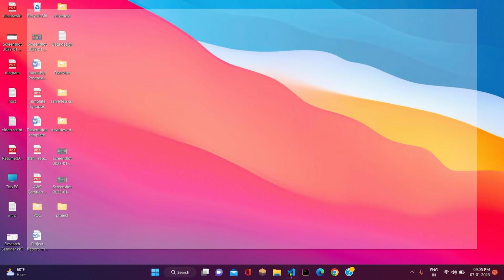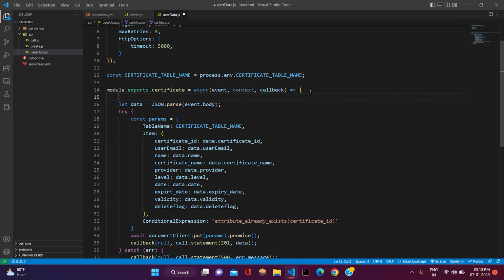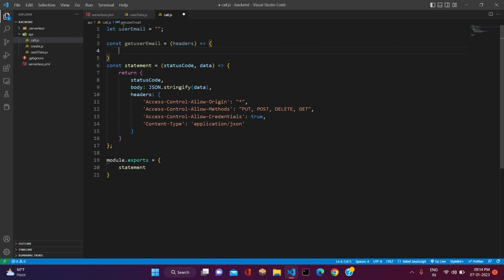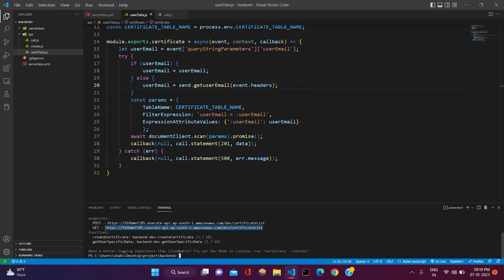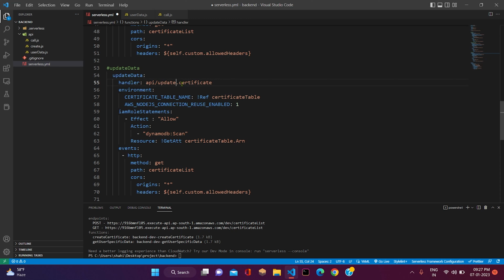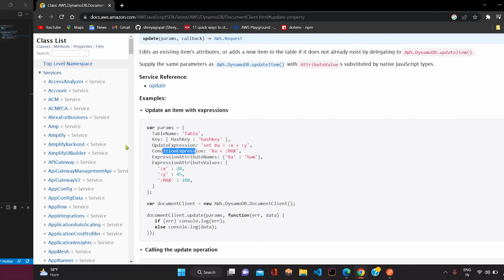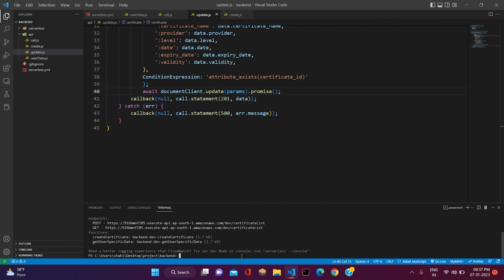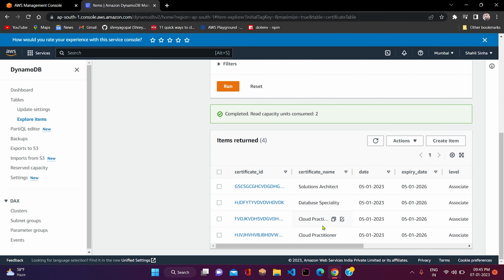Creating a GET and PUT request with AWS API Gateway and integrating it with DynamoDB🔥✌️ || Reg-Me 5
This is the fifth video of the series where we have created our get user specific data and update data Endpoint.

This is going to be a series in which we will be creating an application from scratch using React js, Nodejs, Serverless Framework, AWS services such as Cognito, Cloud formation, Lambda Functions,  API Gateway, DynamoDB, Simple Email Service.